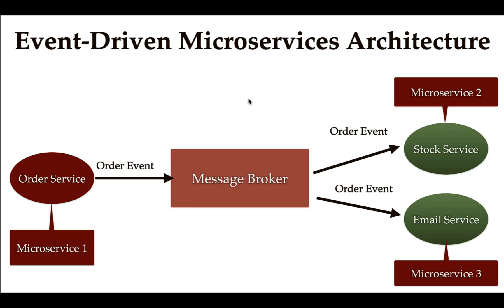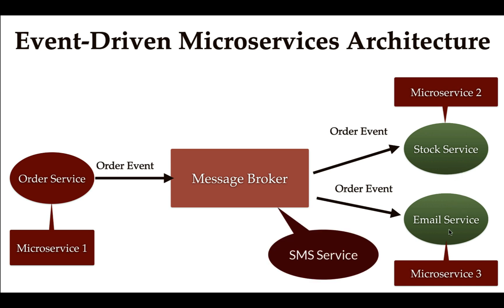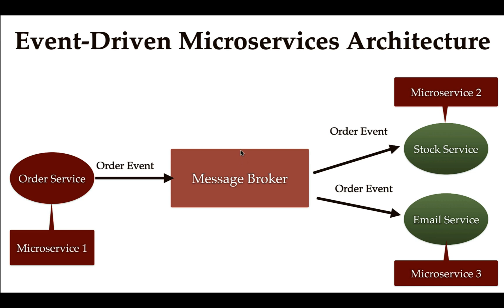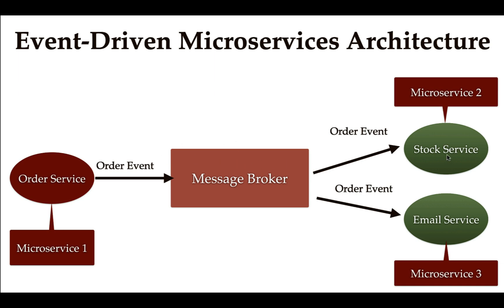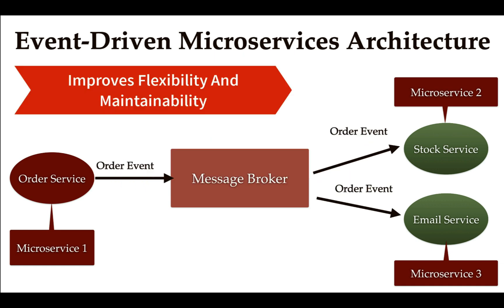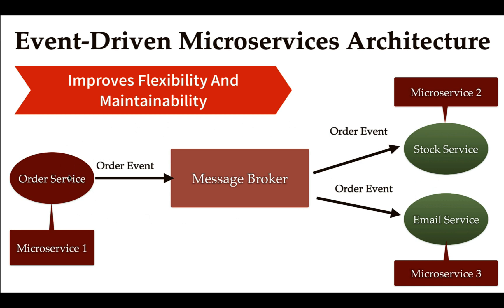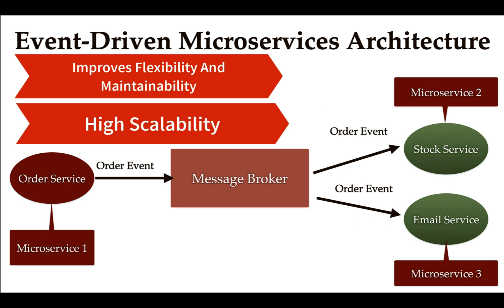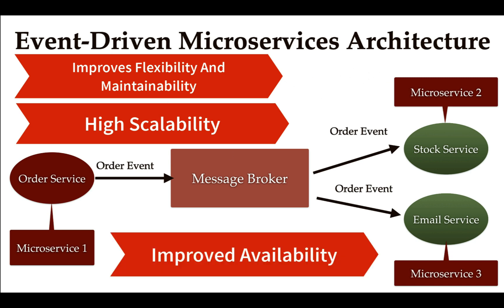Spring Boot Kafka Microservices - #3 - How Event-Driven Architecture Works and It's Advantages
Welcome to Spring Boot Kafka Event-Driven Microservices Series. In this lecture, we will take a look into How Event-Driven Architecture Works and Its Advantages.